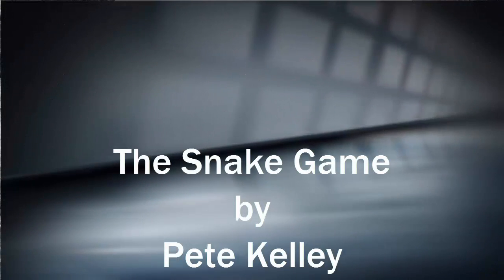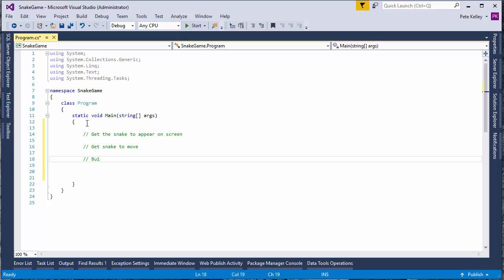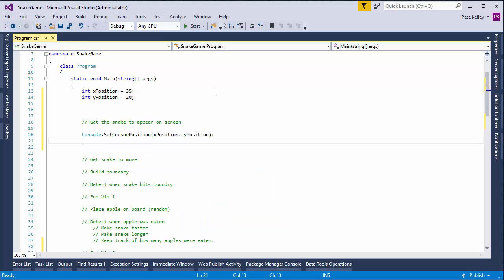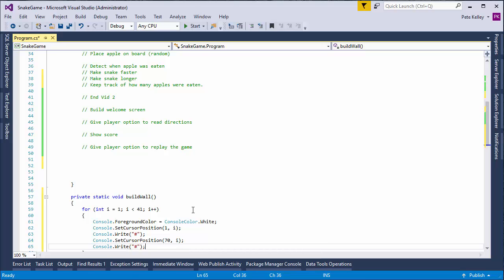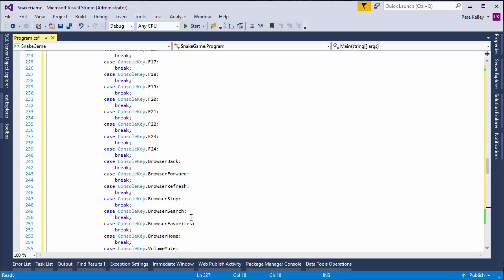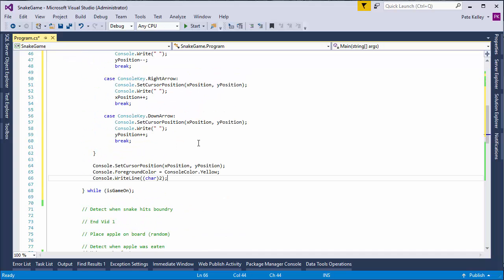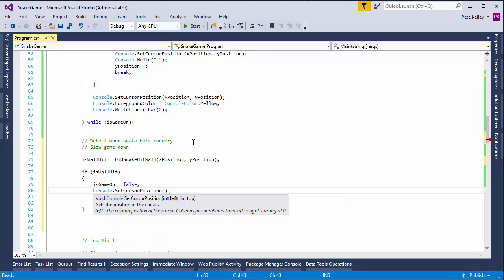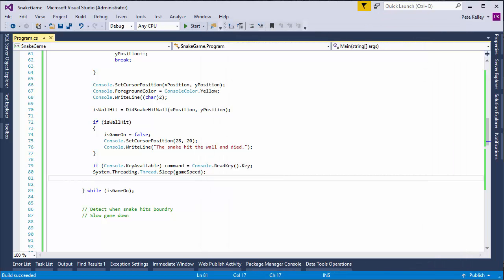Snake Game Part 1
Snake Game as written in Console App in C# with Visual Studio 2015.